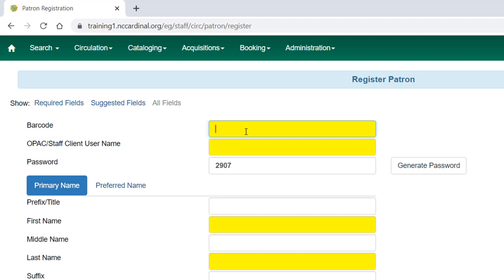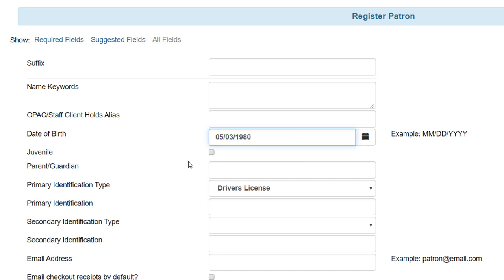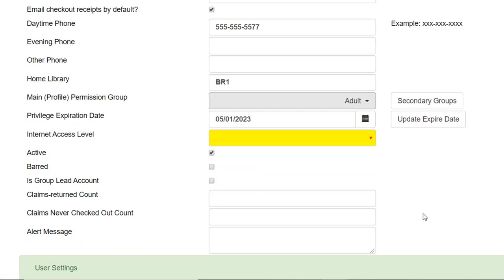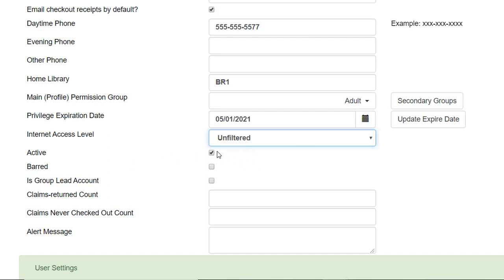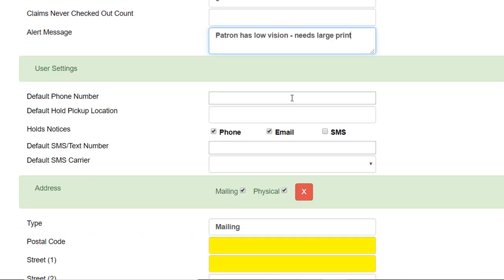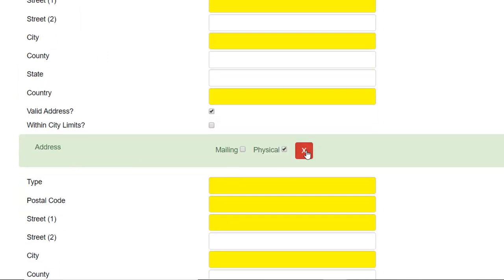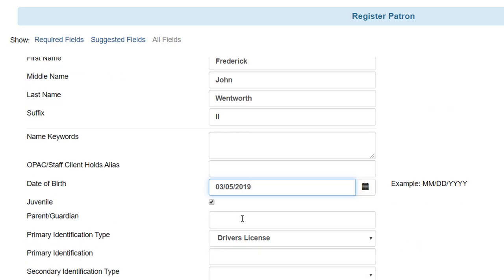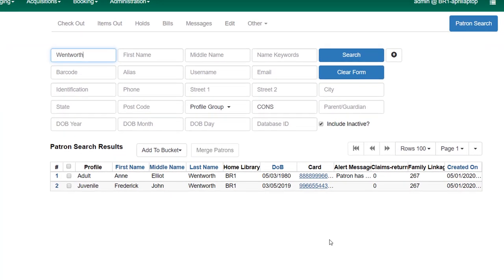Patron Registration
Registering patrons in the Evergreen staff client.